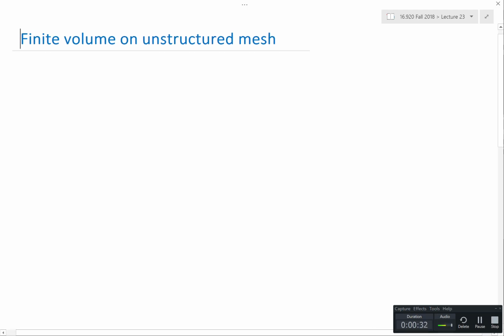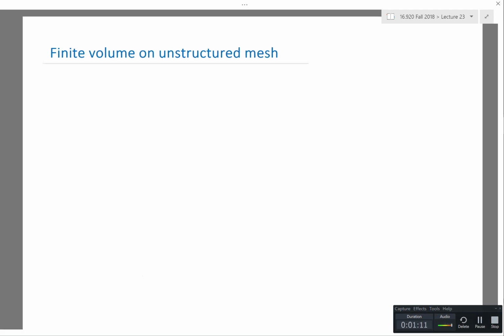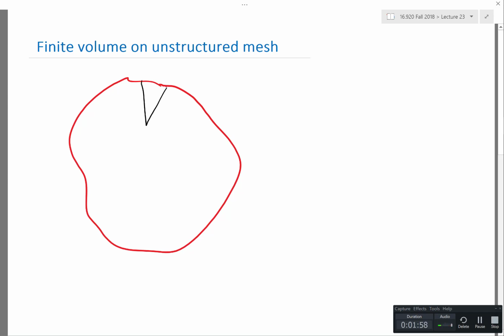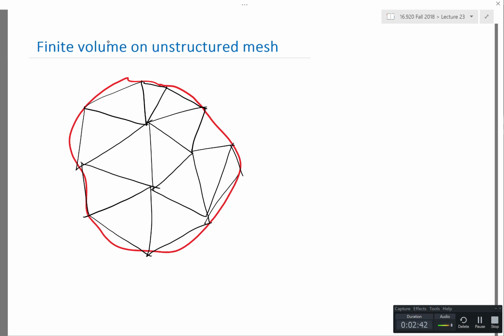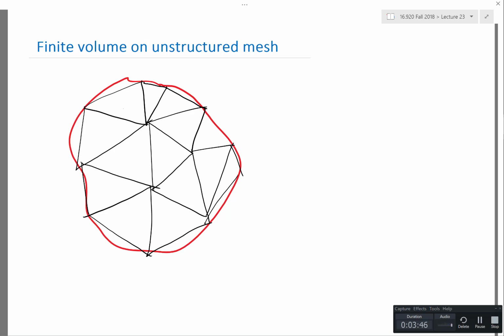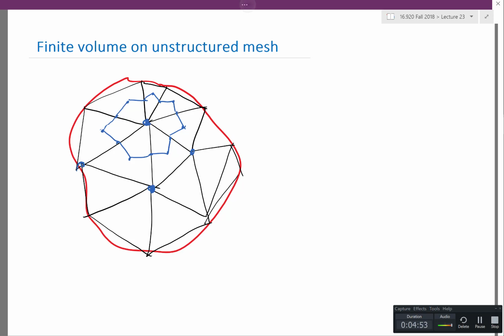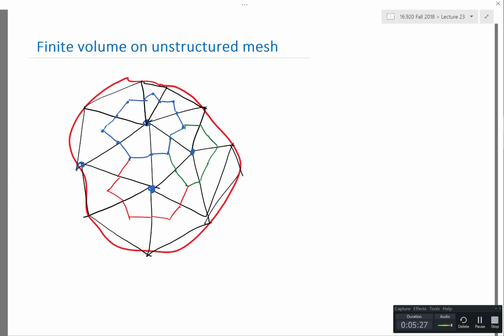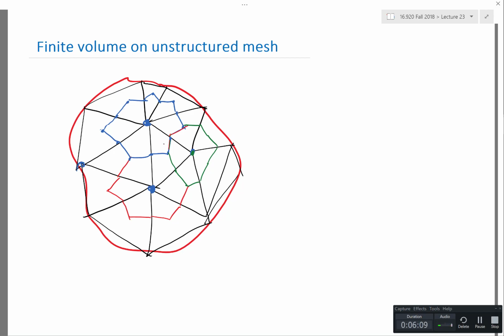Node centered finite volume on unstructured mesh